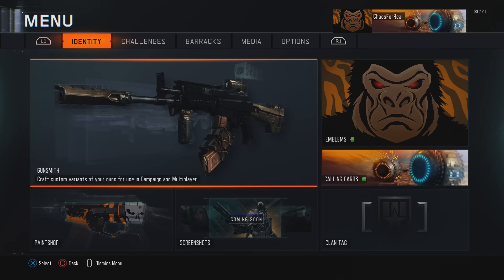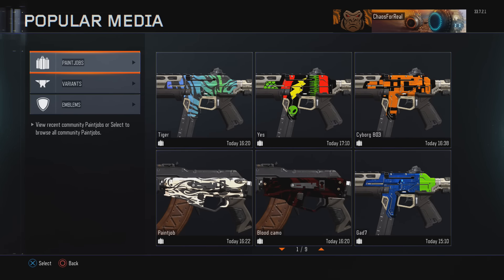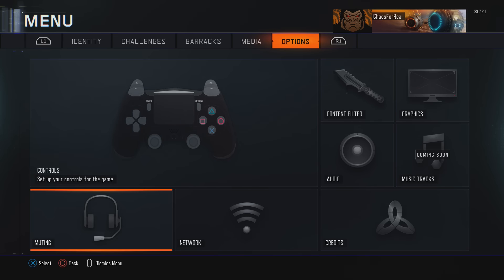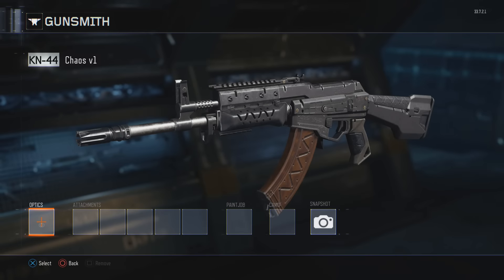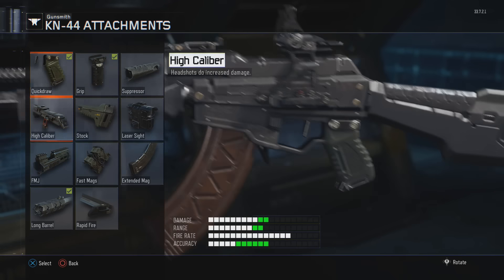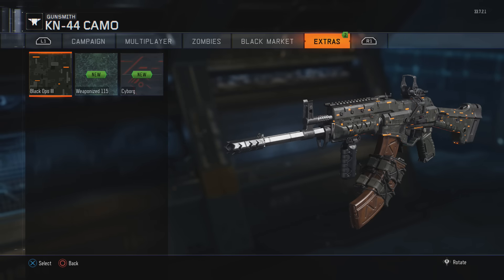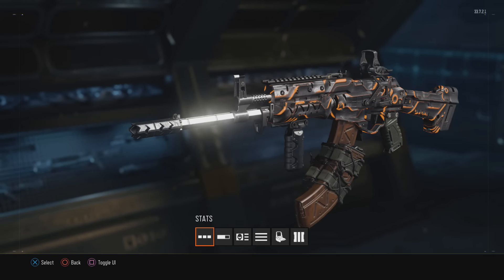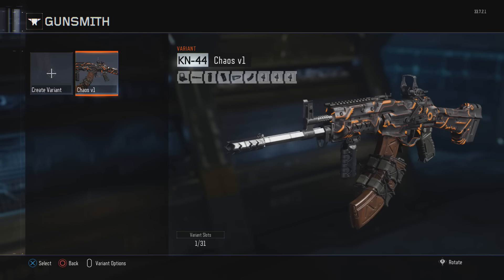Black Ops 3 - Live Gunsmith - LET'S MAKE A GUN! (BO3 Create-A-Variant) | Chaos